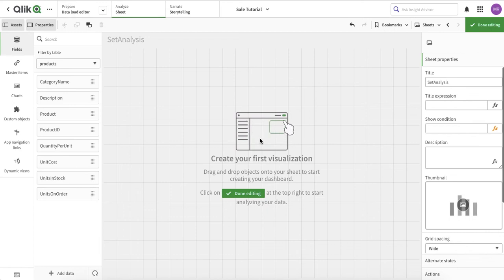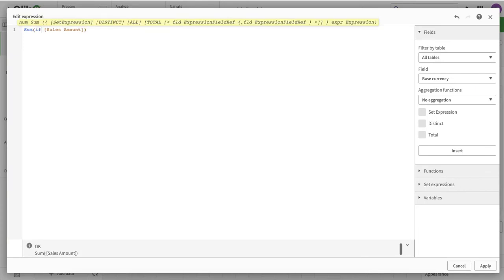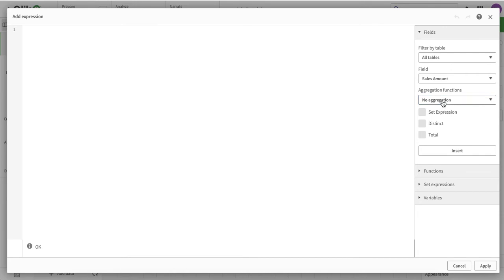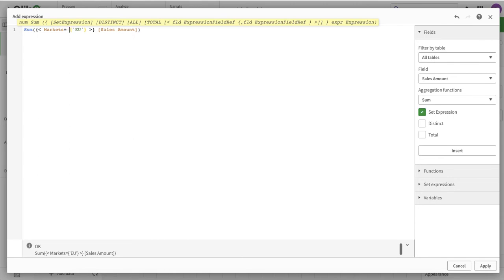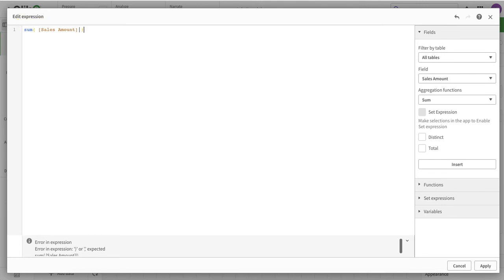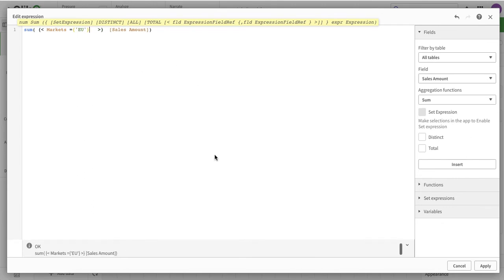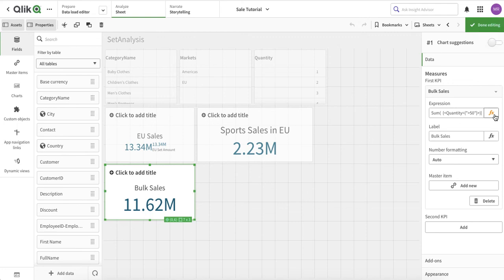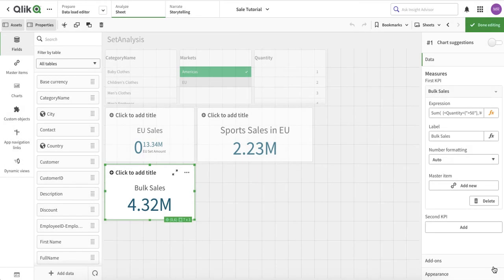Set Analysis for Starters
This part one for set analysis series, it covers basic and this tutorial is focussed with non technical point of view to get you a headstart.
Set analysis allows users to compare different sets of data (comparison analysis), without the use of complicated scripting or creating very complex expressions in the chart objects.